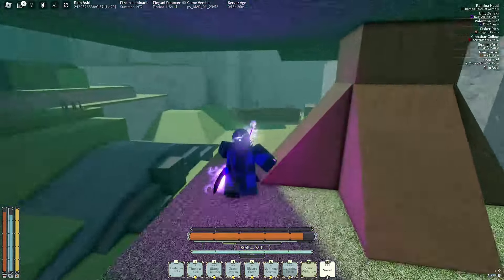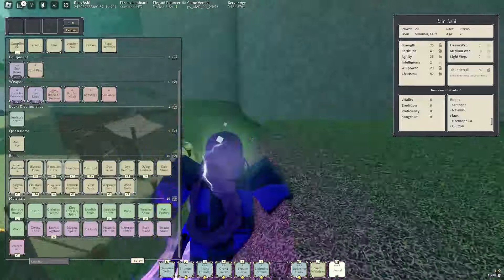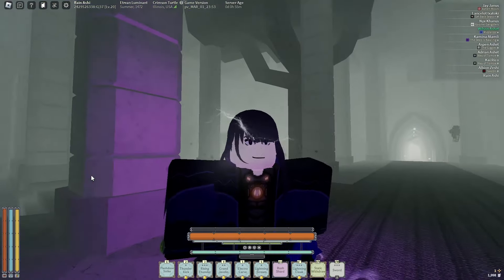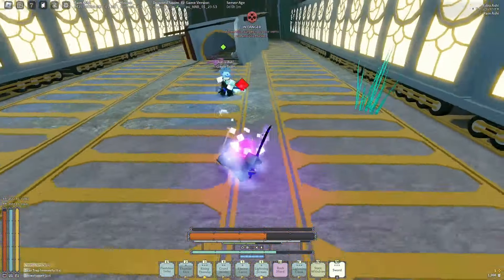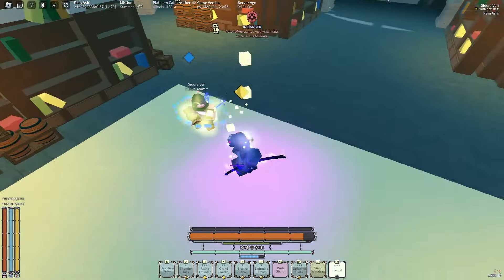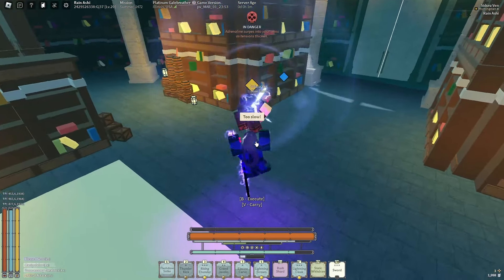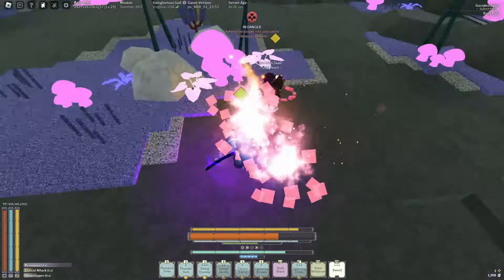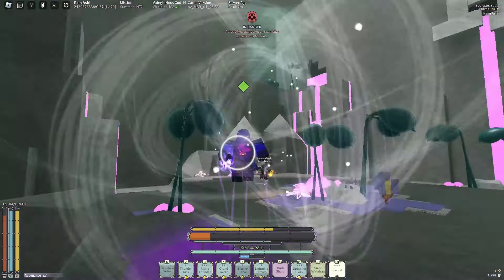THE RAIDEN SHOGUN BUILD | Deepwoken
THIS BUILD IS SO FAST